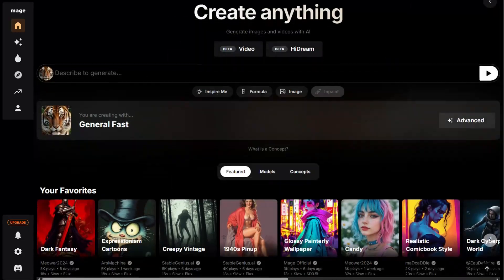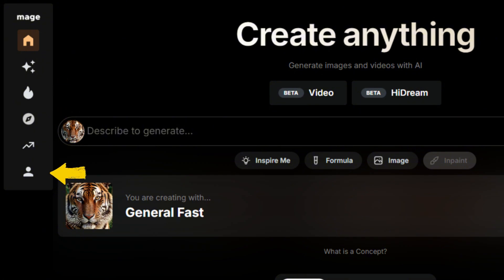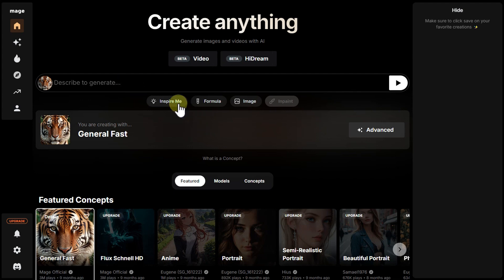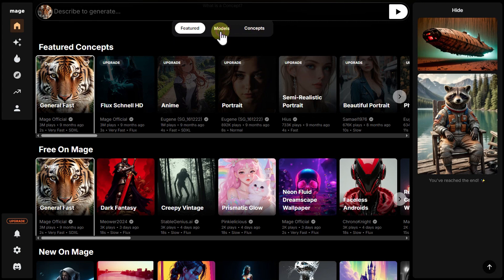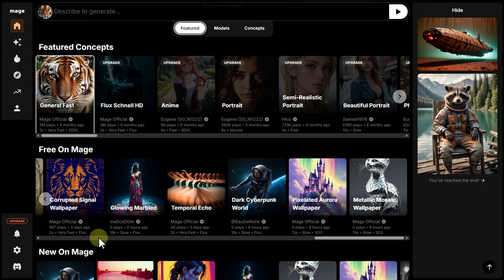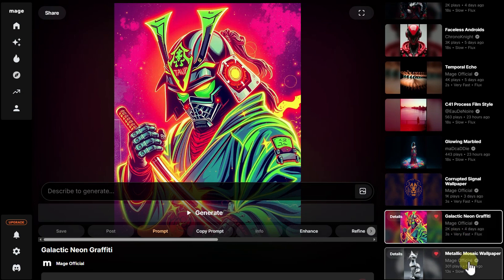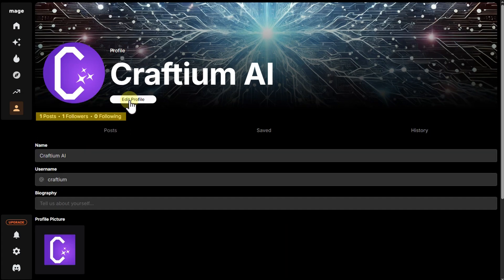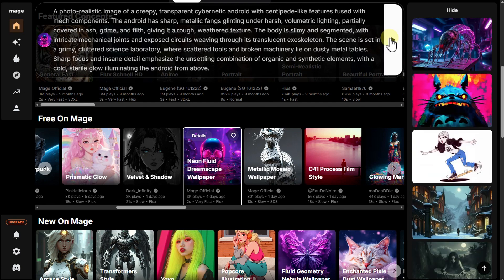Generating UNLIMITED images with Mage.space. What are concepts?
In this video, we are testing the free image generator Mage Space, which provides unlimited access to image generation without watermarks. We explore the interface, generate images using different models and concepts, and find out how the unlimited feature works. We also highlight common mistakes and share tips to make the service as user-friendly as possible.

📌 In this video:
00:16 – Brief overview of Mage benefits
00:53 – Interface overview
01:45 – Simple image generation
03:02 – How not to lose the unlimited feature
03:23 – Models and concepts
04:42 – Image generation with concepts
05:50 – Social features of Mage
06:30 – User profile and image history
06:57 – Plans and subscriptions
07:24 – Our impressions

Craftium.AI — a community that closely follows the development of generative AI, applies it creatively, and eagerly shares its discoveries: